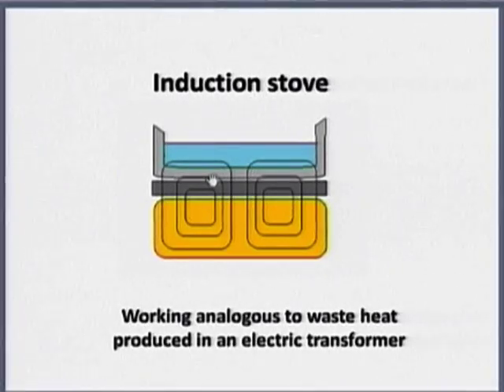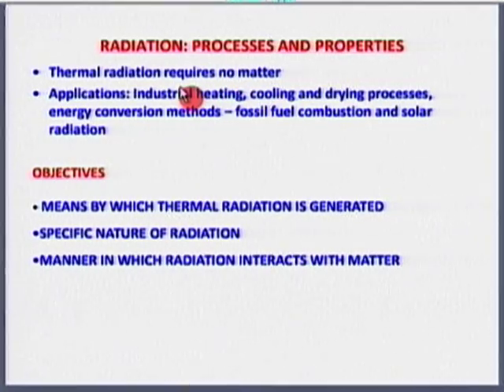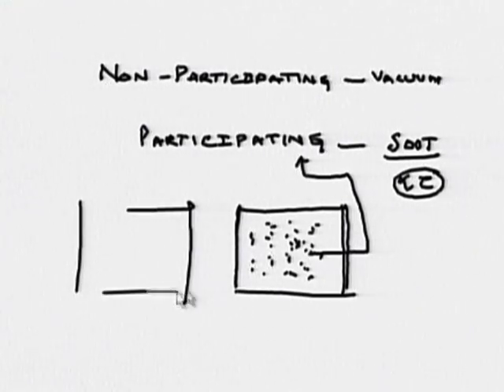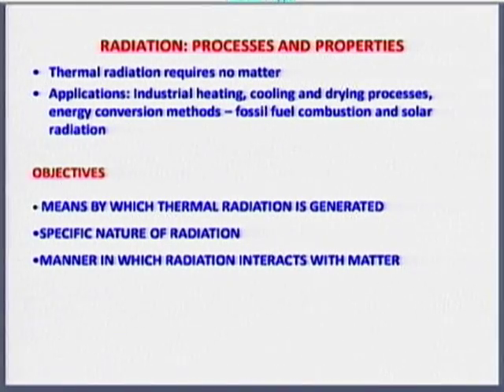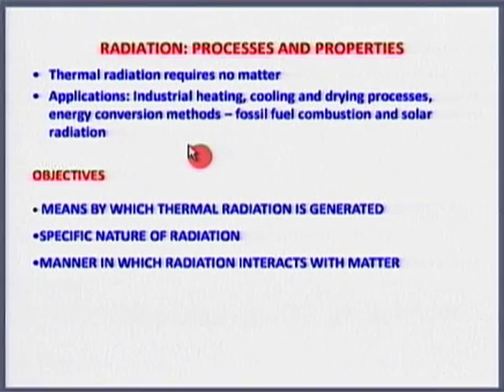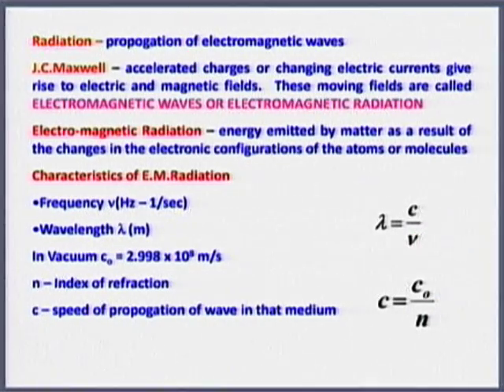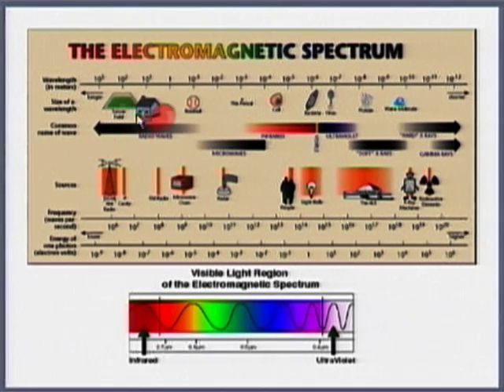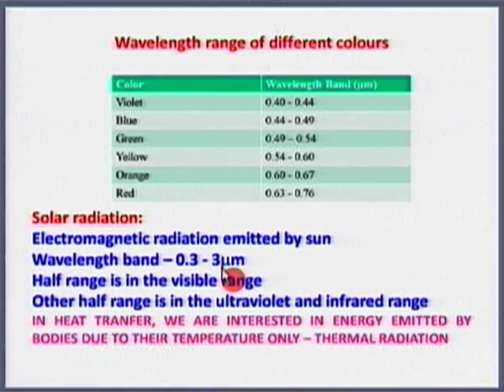HT M L11A Radiation 1